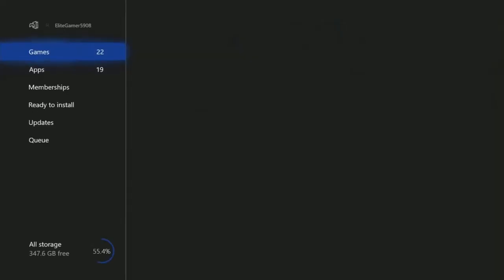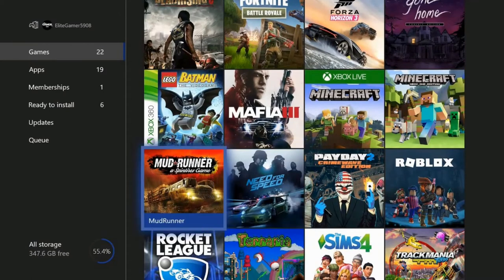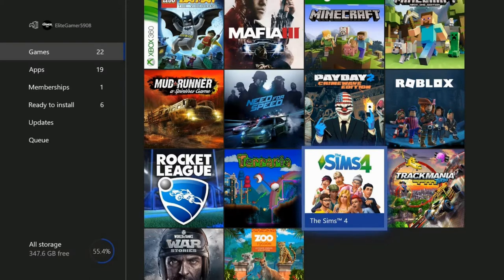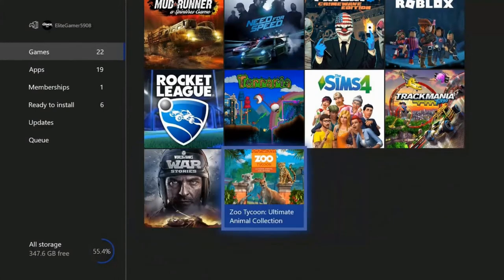UP DATE ON THE SS america and up and coming game plays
Hey Guys J from J&C Gaming Here

here is our latest update on the SS America

& talking about up and coming game plays

thank you RAD Gaming for your help

FROM J&C Gaming & RAD  Gaming

CATCH YOU ALL IN 2018

PEACE!